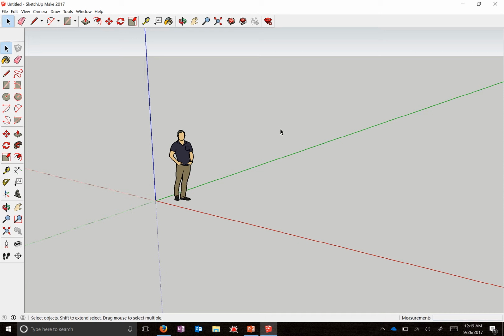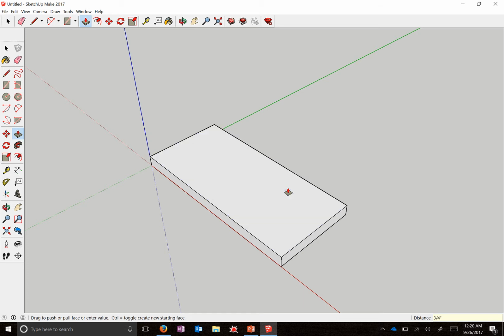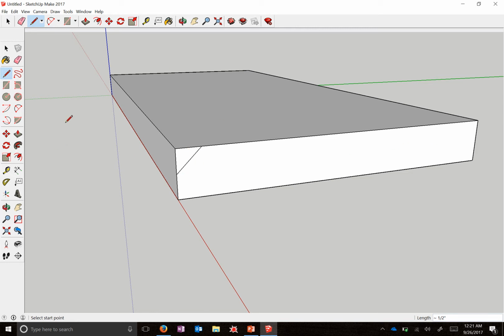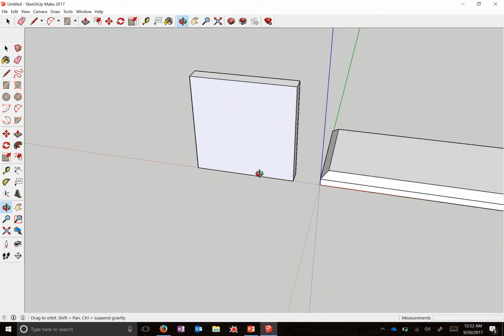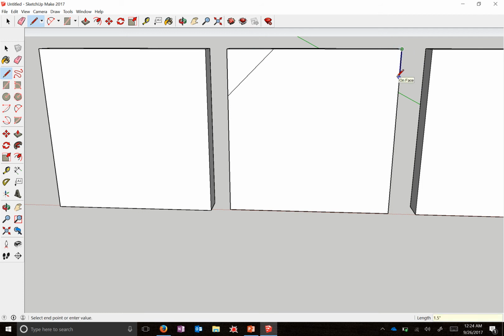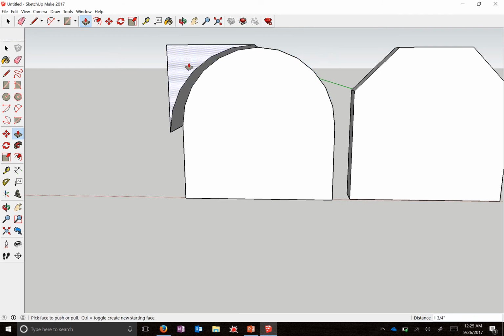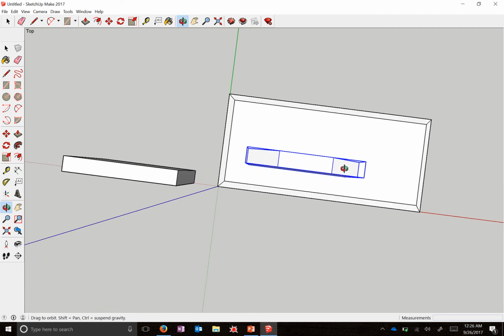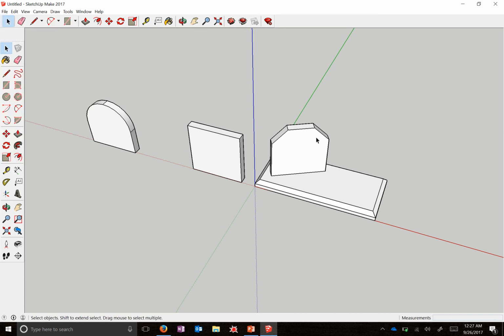Sketchup Clock Production Lesson Part 1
Follow the steps in this video to create the base and clock faces for your clock project.